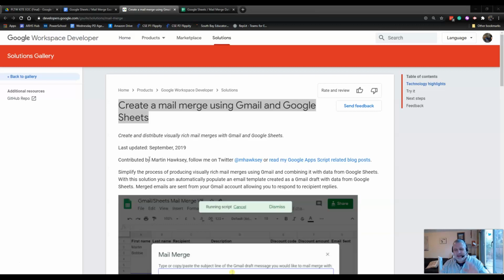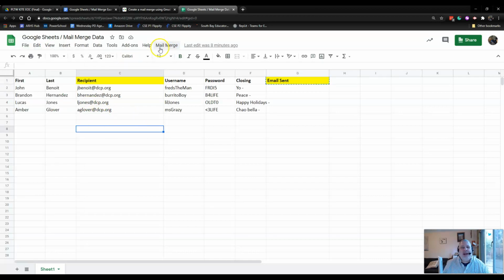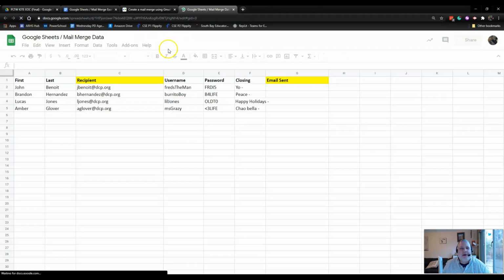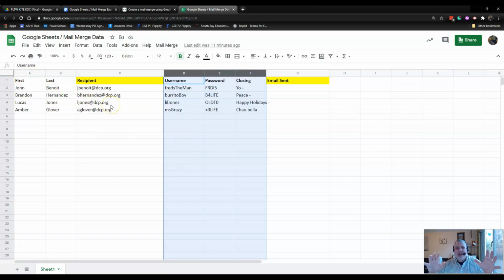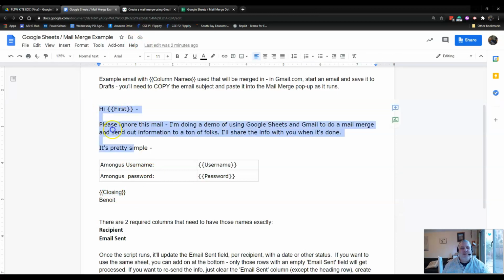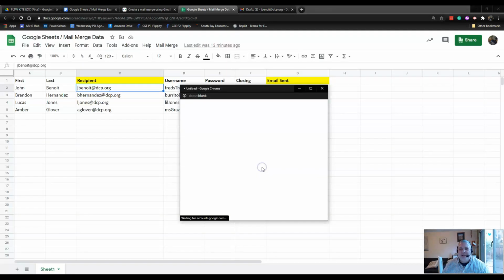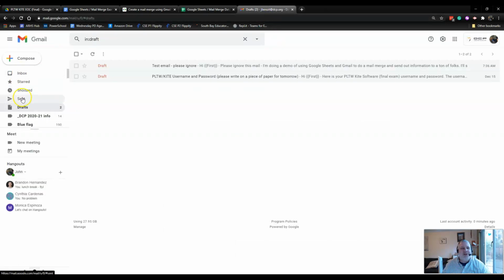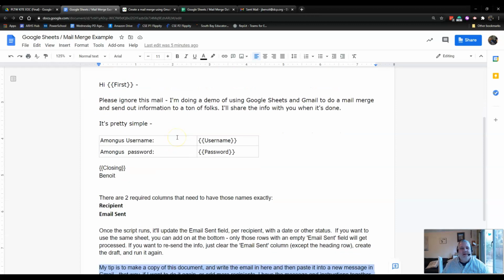Google Sheets and Gmail mail merge for Teachers